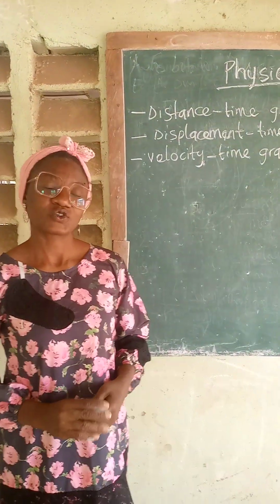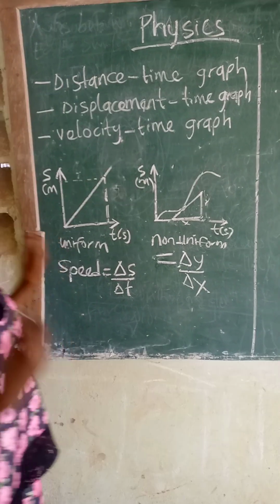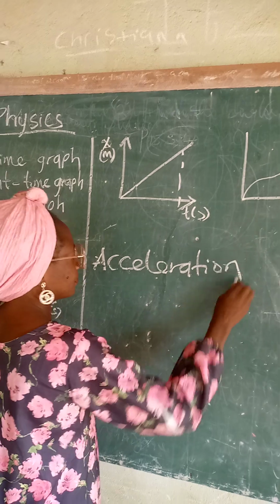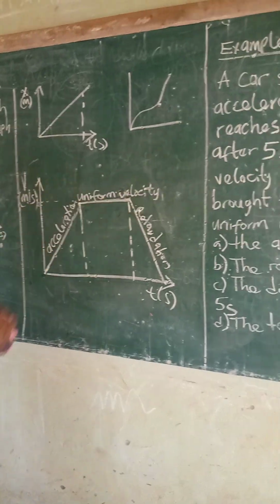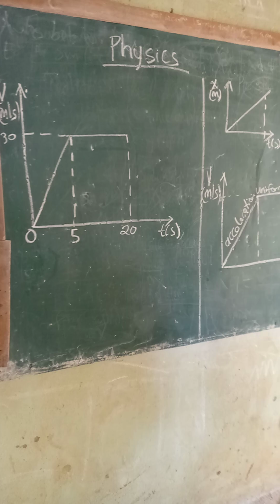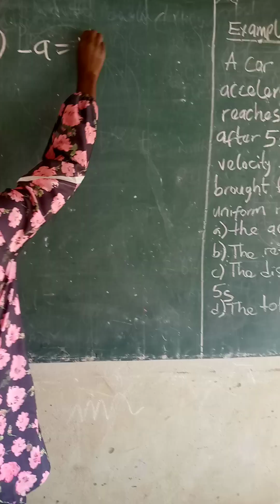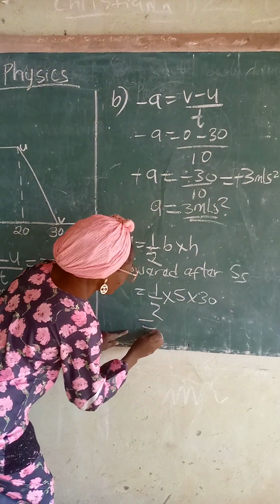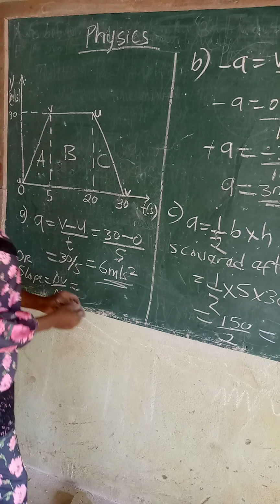Velocity -Time Graph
A velocity-time graph helps you visualize and understand how objects move and change speed over time
1. The horizontal axis (x-axis) shows time.
2. The vertical axis (y-axis) shows how fast the object is moving (velocity).
3. The line on the graph shows how the object's speed changes over tim

1.  A flat line means the object is moving at the same speed.
2. An upward slope means the object is getting faster.
3. A downward slope means the object is getting slower.
4. A change in the slope's direction means the object changed direction.